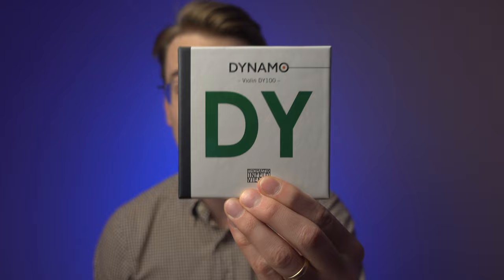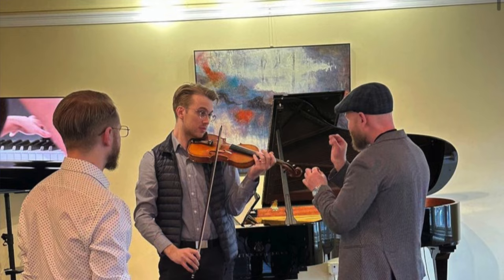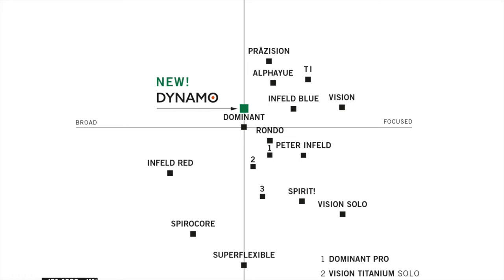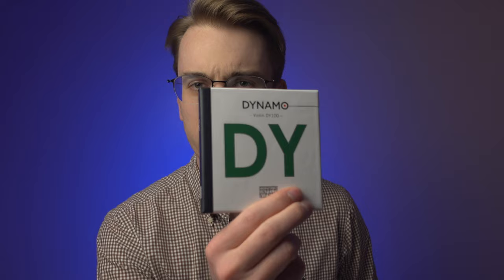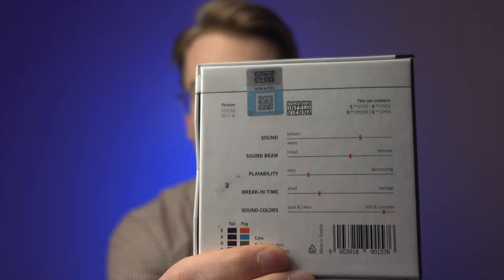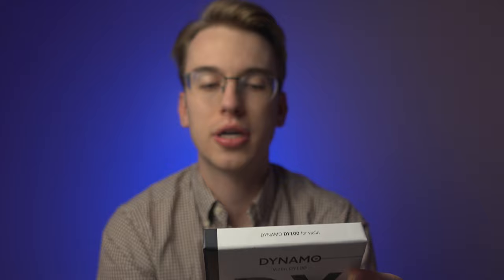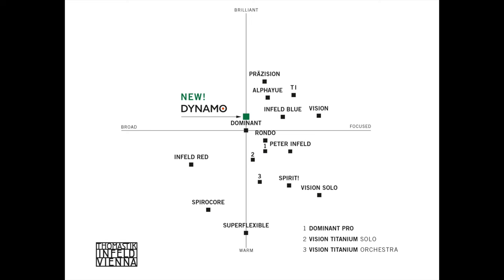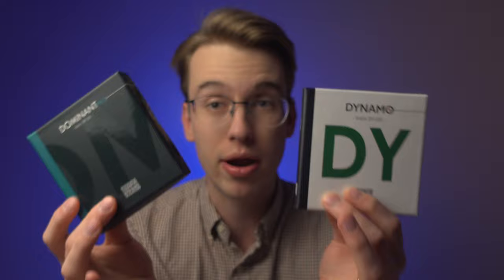Dynamo Thomastik Infeld Strings Official Review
Thomastik-Infeld gave me a set of the new Dynamo strings to try out and review. I can honestly say that I might make these strings my new full time strings from here on out. Check out the review.

0:00 Intro
0:08 Quick Story
2:20 My take on the Dynamo Strings
5:12 Dynamo Strings Features
6:35 Who these strings are for
8:44 Packaging
10:13 Real World Sound Applications
11:09 Sound Test
15:27 Final Thoughts

SAY HELLO!